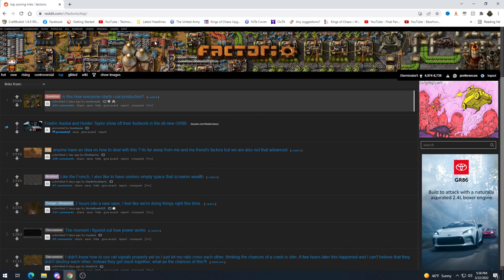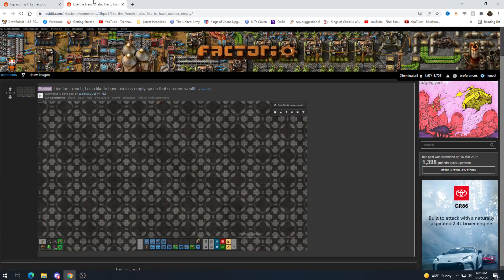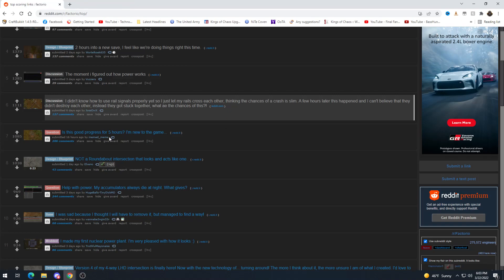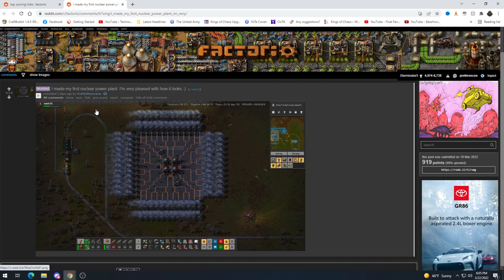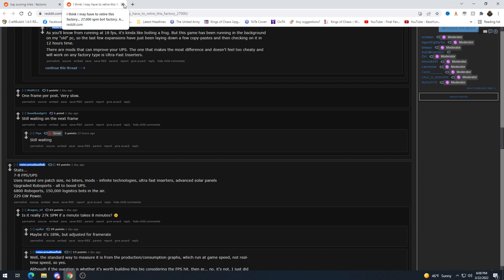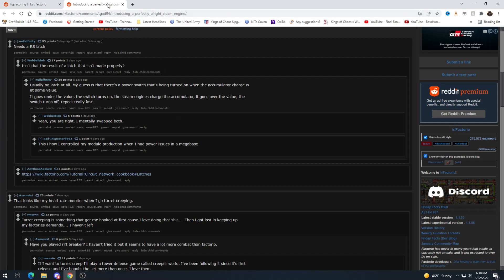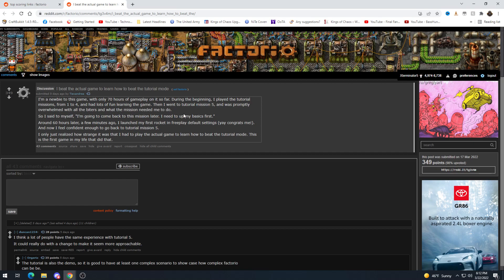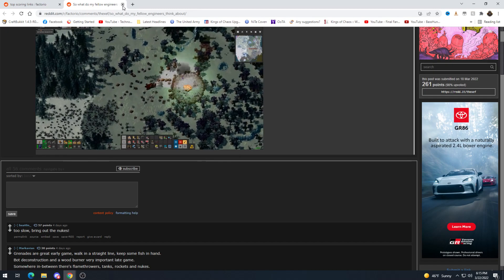Factorio Reddit Weekly Discussion EP193 - News, Inspiration & Thoughts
Welcome to Factorio Reddit Weekly! In these videos I will go over the top posts in the Factorio sub-reddit in the last week. Giving my thoughts and just sharing the news, knowledge, ideas and inspiration with you guys. Hope you enjoy! :)

Electro-Light

Distrion